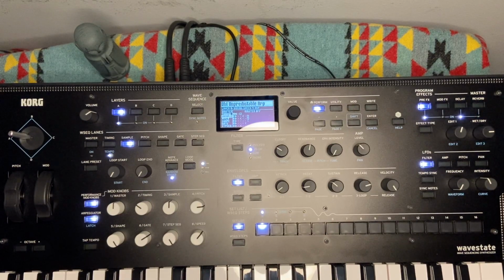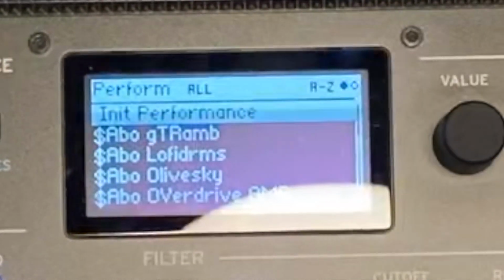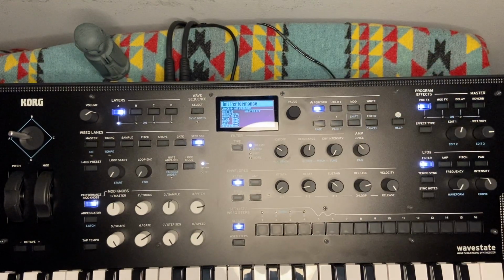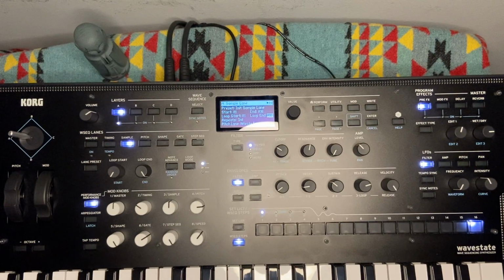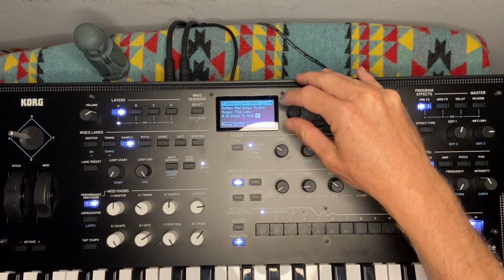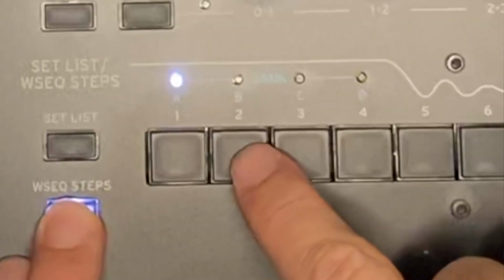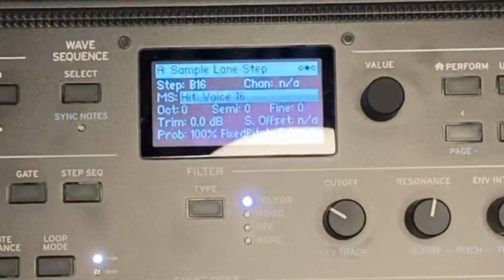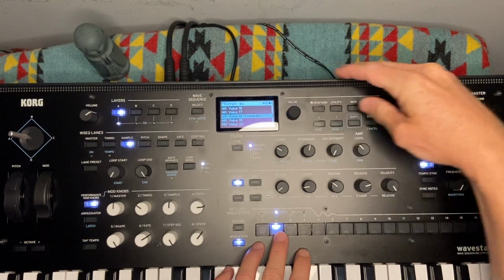GRANULAR EFFECTS IN THE KORG WAVESTATE - TUTORIAL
In this tutorial, I explore how to approximate the sound of granular effects within the Korg Wavestate. Although the Korg Wavestate does not provide adjustable sample start and end times, by modulating the parameters in the timing and sample lanes, it's possible to create a granular-like sound from the wavestate.

I start from the absolute beginning, so those who are unfamiliar with the Wavestate can follow along. Below I have provided times within the tutorial for those that would prefer to skip over parts they may already be familiar with. Similarly, if you'd simply like to hear this effect (though not necessarily learn how to program it), you can skip ahead to 12:15, 13:35, 15:40, or 16:18.

0:00 - Introduction
2:15- Initialize patch
2:35- Load samples
3:10 - Choosing sample for step A1
4:00 - Choosing sample for step A2
4:25 - Soloing a step to audition a sample
5:00 - Add steps to end
5:40 - Choosing samples quickly for steps A3-16
6:28 - Unsolo the sample lane step
6:31 - Taking out the crossfade
6:50 - Extending Sample lane loop end to A16
7:07 - Adding more samples
7:17 - Going into second bank of samples
7:30 - Changing samples B1-16
8:30 - Listening to samples
8:45 - Changing loop end of sample lan to B16
9:00 - Changing timing duration to be very short
9:35 - Changing loop end of sample lane to change the timbre
10:03 - Gantz Graf reference
10:12 - Assigning parameters to knobs
10:30 - Assign Timing Lane A1 duration to a knob
11:10 - Assign knob mod to the sample lane parameters (start/end)
11:54 - Listening to playing with mod knobs
13:00 - Assigning mod knob to pitch lane A1 transposition
13:28 - Listening to changing pitch parameter
14:30 - Using the filter
14:44 - Assigning pitch LFO to modulate Loop Start time
15:24 - Listening to LFO on Sample Start
16:18 - Add polyphony
16:47 - Musical/compositional uses of this technique
17:13 - Concluding remarks